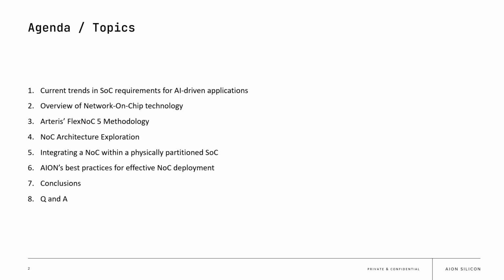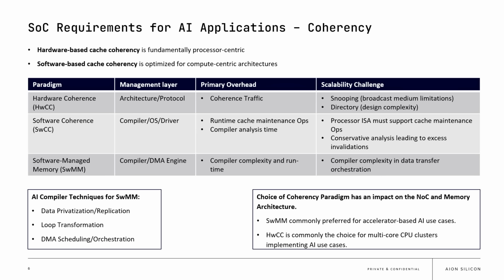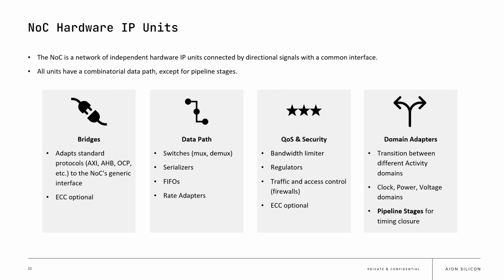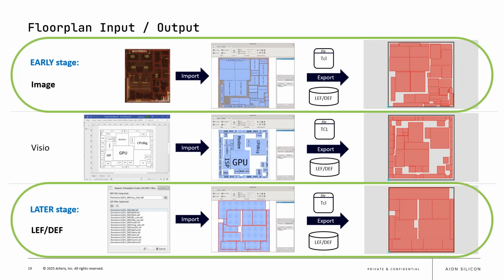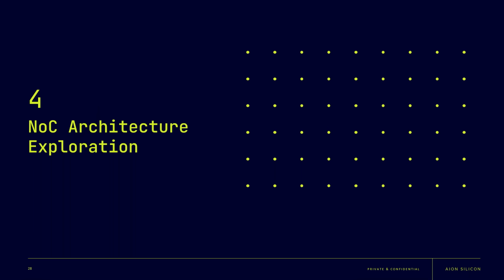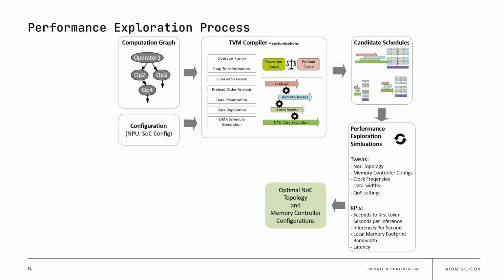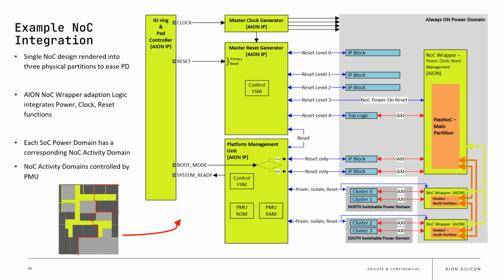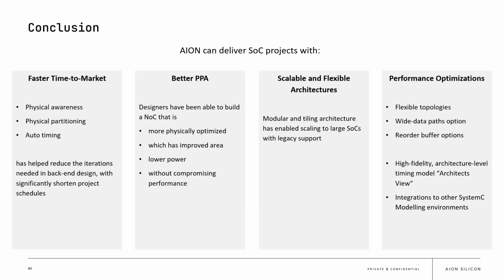Webinar: Considerations When Architecting Your Next SoC: NoC with Arteris and Aion Silicon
Hosted by SemiWiki

Key Takeaways
AI workloads require high bandwidth, ultra-low latency, and energy-efficient data movement, making the Network-on-Chip (NoC) crucial for system performance and scalability.

Understanding AI communication patterns, such as tensor flow and memory reuse, is essential for effective mapping of compute, memory, and accelerator elements in SoC design.

NoC construction strategies must consider real-world factors like die size and chip aspect ratios, with tree, mesh, and hybrid topologies evaluated for their physical awareness.

The complexity of multi-die integration requires robust memory-coherency models and careful management of dynamic voltage and frequency scaling, impacting NoC behavior.

Effective NoC partitioning and restructuring can simplify routing and improve predictability, essential for achieving timing closure in large AI-focused SoCs.
soc noc arteris ip aion silicon

The explosive growth of AI and accelerated computing is placing unprecedented demands on system-on-chip (SoC) design. Modern AI workloads require extremely high bandwidth, ultra-low latency, and energy-efficient data movement across increasingly heterogeneous architectures. As SoCs scale to incorporate clusters of CPUs, GPUs, NPUs, memory subsystems, and domain-specific accelerators, the Network-on-Chip (NoC) becomes the backbone that determines system performance, power efficiency, and overall scalability. This presentation, featuring Arteris and Aion Silicon, explores the key considerations for architecting next-generation NoCs optimized for AI-driven designs.

We begin with a deep look at AI communication patterns. Unlike traditional compute pipelines, AI workloads exhibit bursty, data-parallel behavior, with strong dependencies between compute engines and shared memory resources. Understanding tensor flow, on-chip bandwidth hotspots, and memory reuse patterns is essential for mapping compute, memory, and accelerator elements onto the SoC floorplan. This analysis directly influences NoC topology, routing strategies, QoS configuration, and buffer sizing.

NoC construction strategies form the core of the discussion. Tree, mesh, and hybrid topologies are evaluated not in isolation but through the lens of physical awareness—how real-world floorplans, die size, and chip aspect ratios dictate the most practical choices. AI-oriented SoCs often employ tiling strategies that replicate compute-memory clusters across the die. The NoC must scale with this modularity while maintaining predictable performance across thousands of concurrent data flows. The tradeoffs between bandwidth, power efficiency, and area become especially acute at advanced nodes, making architectural decisions increasingly consequential.

Another major theme is system complexity. Multi-die integration, enabled by 2.5D and 3D packaging, introduces new layers of NoC design challenges. Cross-die communication must handle longer physical paths, varying thermal conditions, and partitioned power domains. Distributed AI processing elevates the need for robust memory-coherency models—balancing performance with the overhead of maintaining shared state across heterogeneous compute engines. Designers must also account for dynamic voltage and frequency scaling (DVFS), power gating, and isolation across multiple domains, all of which impact NoC behavior.

To manage this complexity, performance simulation and KPI-driven evaluation are essential. The session discusses practical methodologies for modeling throughput, latency, congestion, and power consumption using a combination of transaction-level simulation, trace-based modeling, and workload-driven analysis. These tools allow architects to quantify tradeoffs early, before committing to RTL or physical implementation, ensuring the NoC meets system performance targets.

Finally, the presentation highlights the strategic role of NoC partitioning and restructuring. As designs approach physical limits, achieving timing closure becomes increasingly challenging. Partitioning the NoC into hierarchical or modular segments can simplify routing, reduce wire length, and improve predictability, especially in large AI-focused SoCs.

With insights from Andy Nightingale, VP of Product Management and Marketing at Arteris, and Piyush Singh, Principal Digital SoC Architect at Aion Silicon, attendees will gain a practical, experience-driven perspective on designing scalable, high-performance NoCs. Their combined expertise—spanning system IP, NoC products, performance modeling, and complex heterogeneous SoC architecture—provides a grounded framework for building the next generation of AI-optimized silicon.